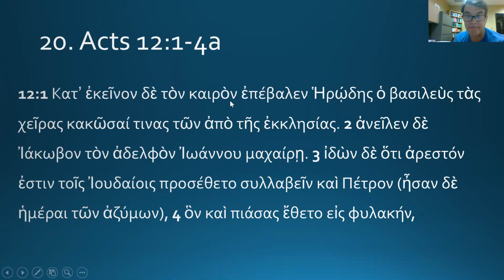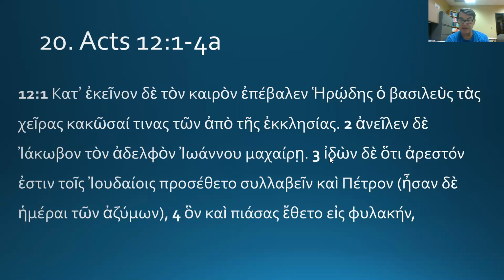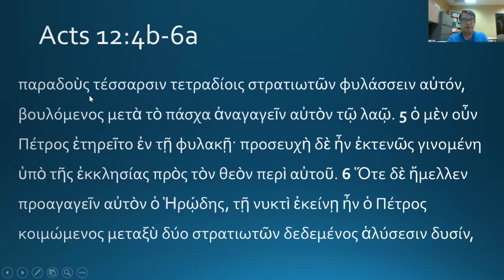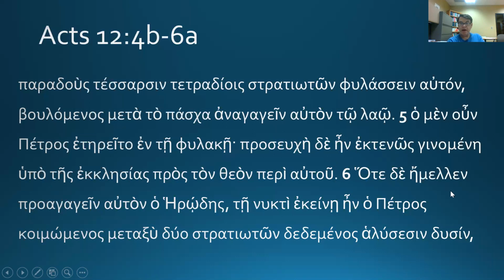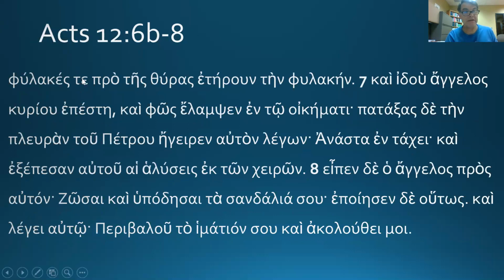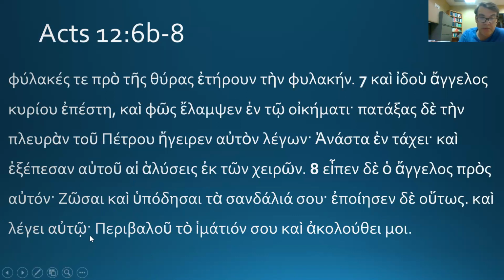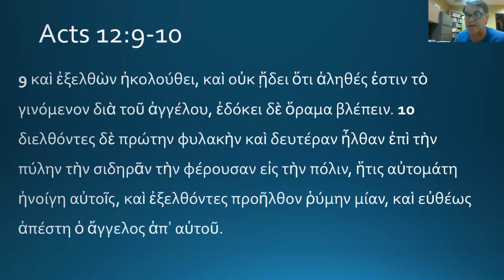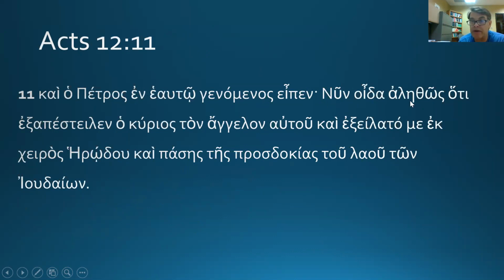20. Acts 12:1-11 Greek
A 20 minute run through the Greek of Acts 12:1-11.